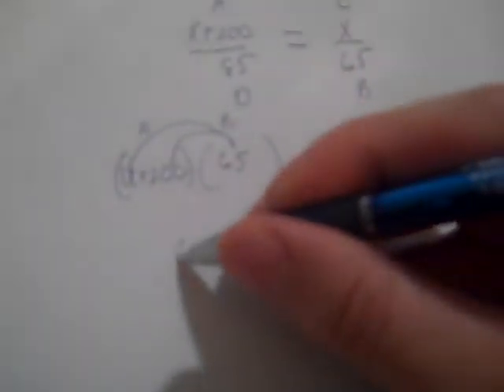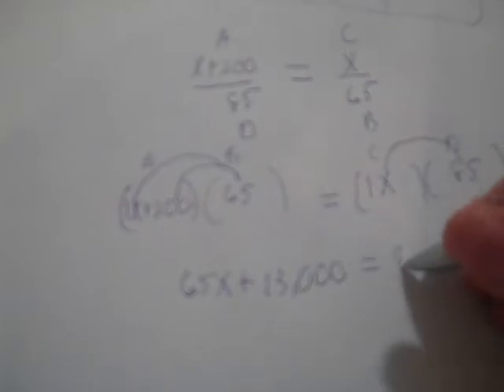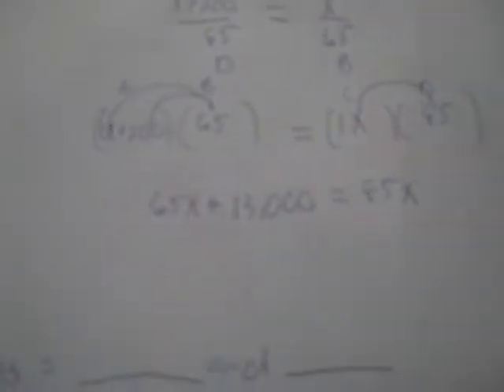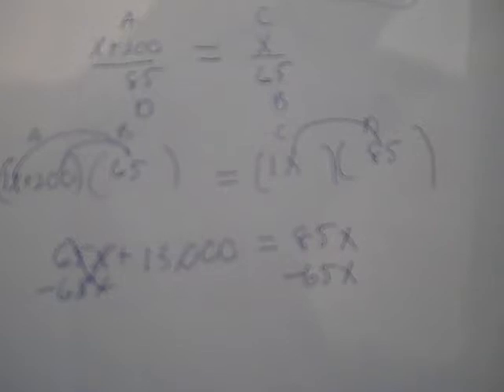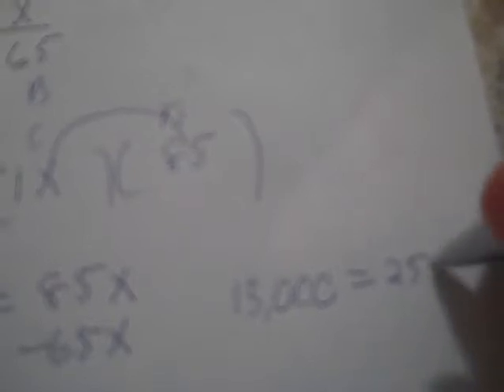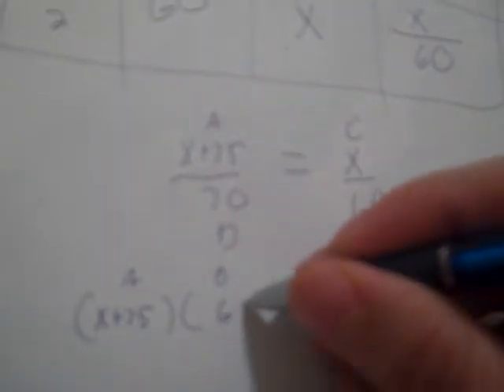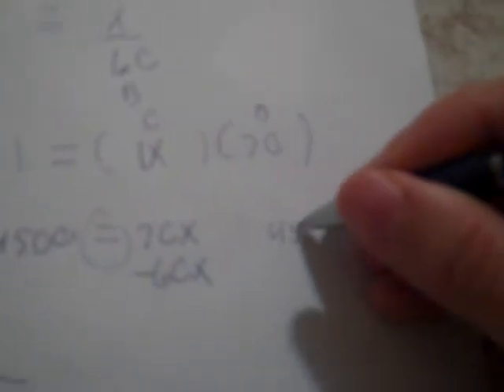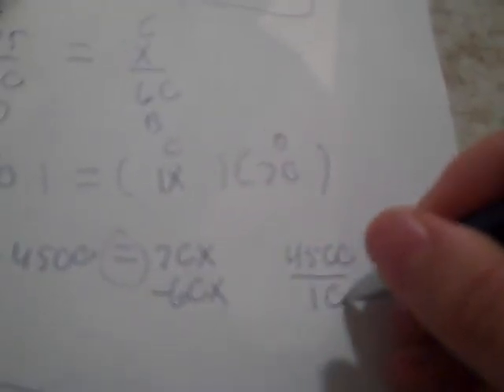Standard 1 Lesson 12